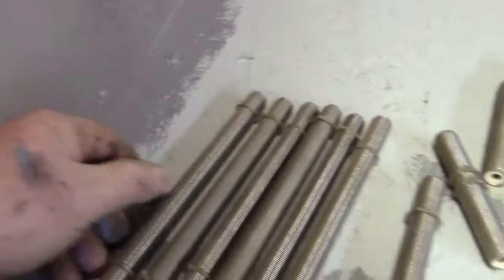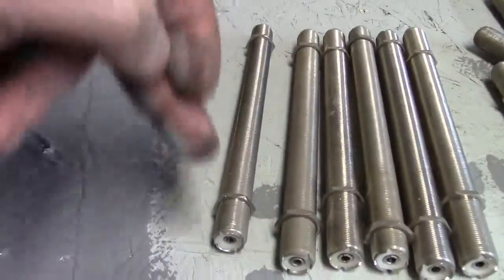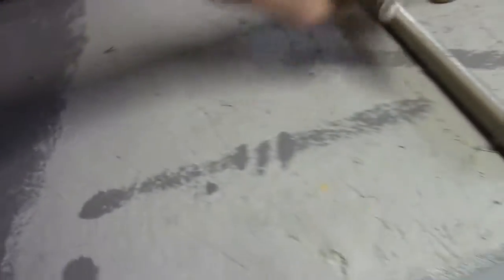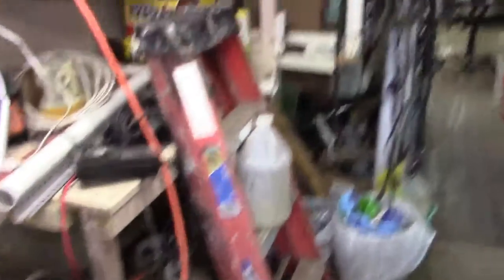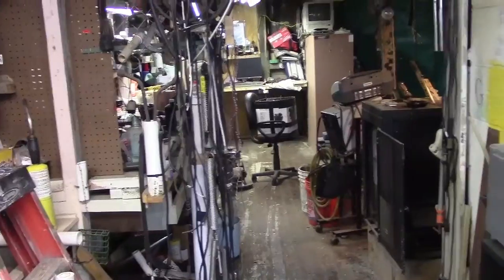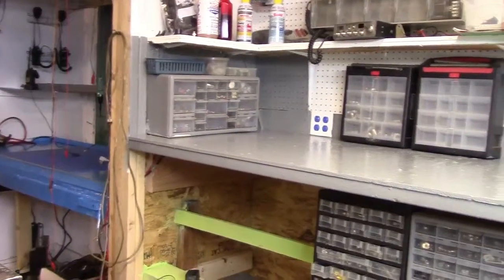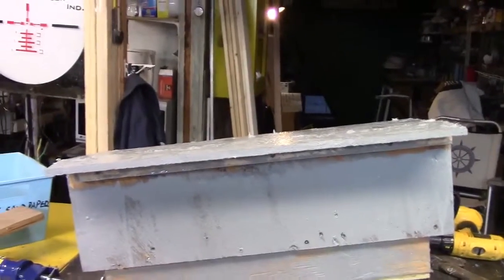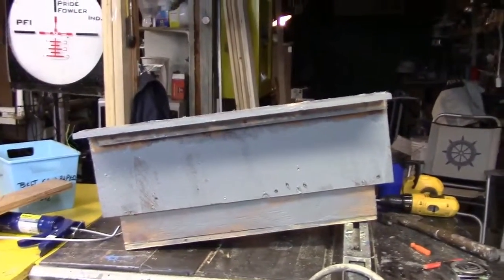Painting the bench tops, and more BS.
Painting the yops of the work benches, Bs'ing and whatever.